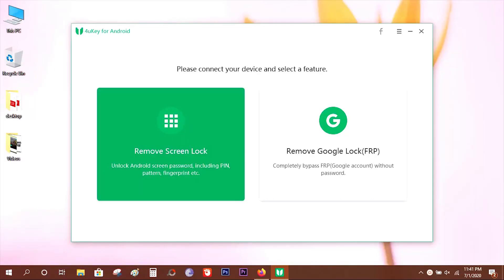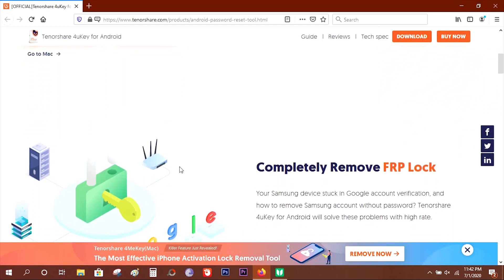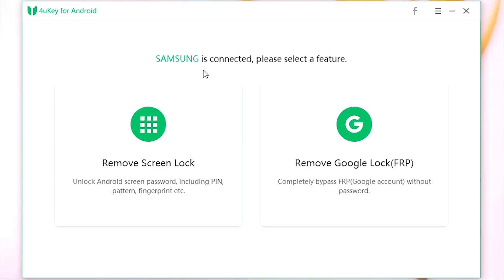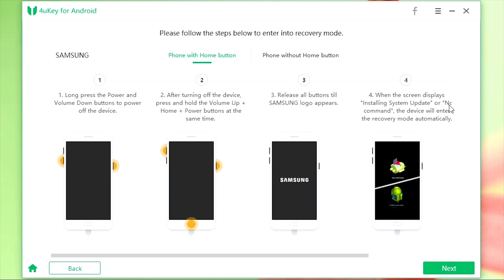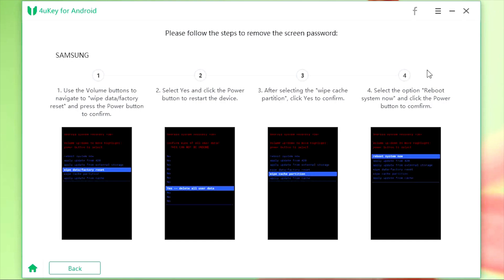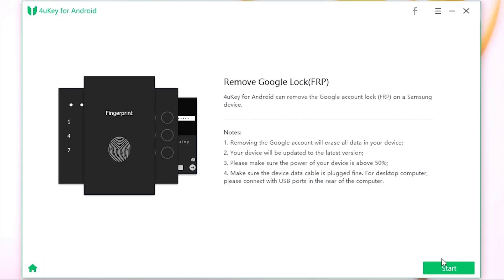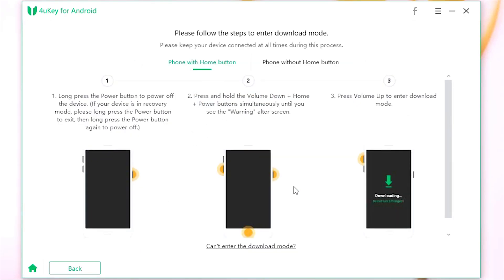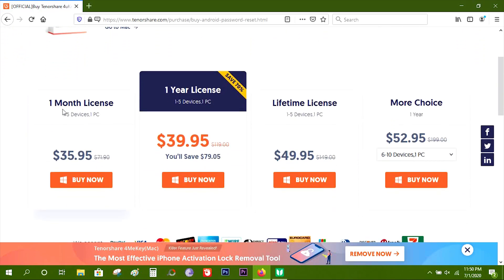Solved 2020!!! Remove Android Lock Password & FRP Lock from any Smartphone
Today, I'll show you how easily you can bypass the Android Password lock like pattern, face, fingerprint, or alphanumerical passwords from and Android phone using a software called 4uKey for Android. This is very handy if you forget your passcode or if the screen in damaged and non-accessible. In addition to that, there is also an option to remove Google Account lock from Samsung devices. So, indeed it's a very useful software!